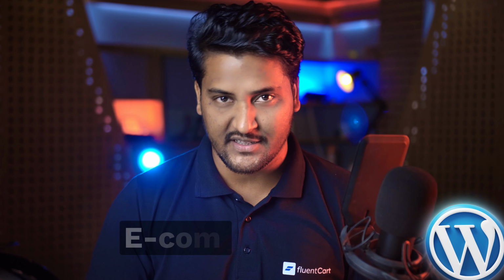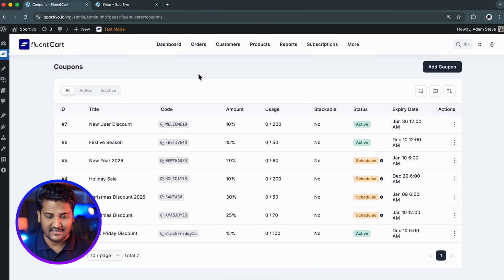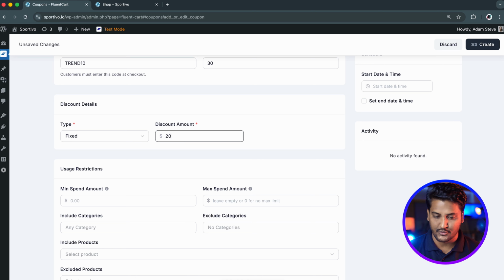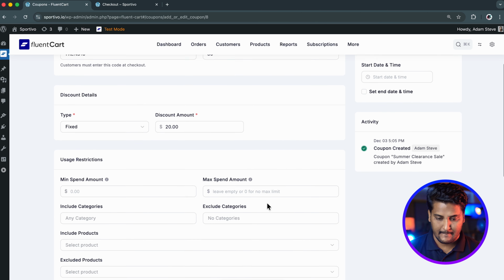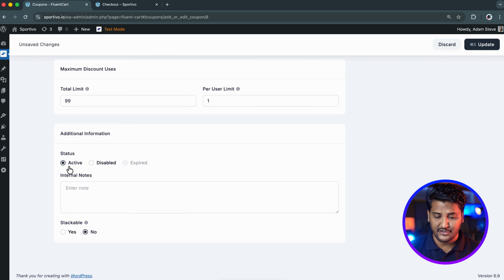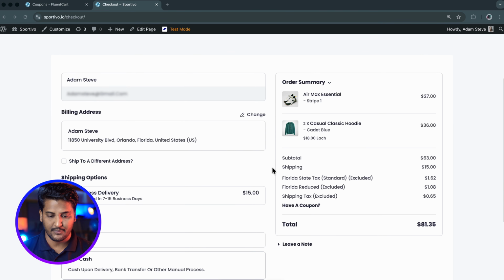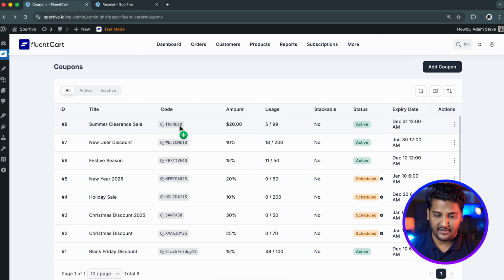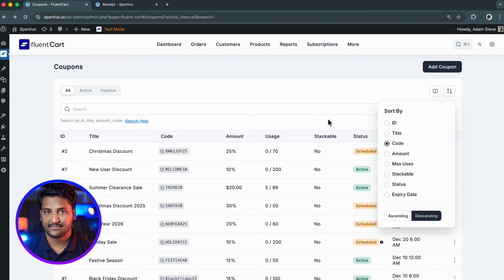How To Create And Manage Coupons in WordPress with FluentCart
Want to run discounts, seasonal sales, or special offers in your WordPress store?

In this tutorial, I’ll walk you through everything you need to set up effective coupons, including:

✔︎ Selecting discount types
✔︎ Adding spending rules, usage limits, and customer limits
✔︎ Excluding specific products or categories

By the end of the video, you’ll be able to create professional, trackable coupons that help boost sales and reward your customers, all without any hassle.

Chapter's:

0:00 How the Coupon Works in FluentCart & Intro
0:42 How to Create a Brand New Coupon in FlunetCart (Full Walkthrough)
4:42 Full Overview of the Coupon Panel
6:18 Outro